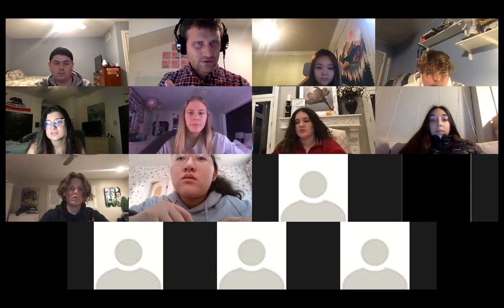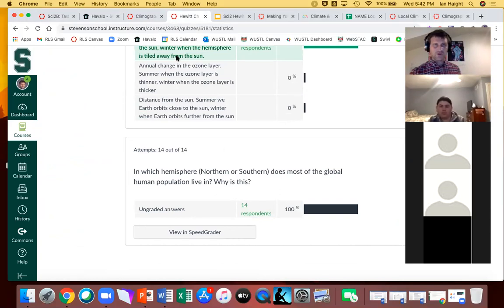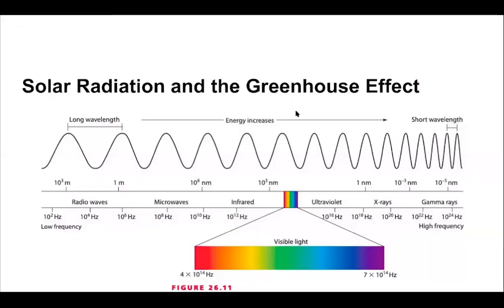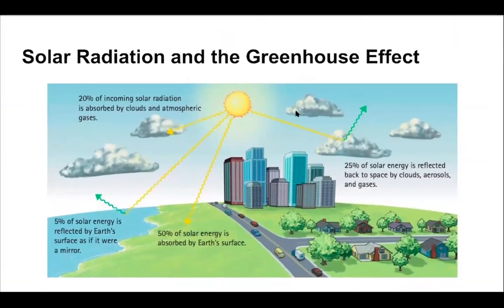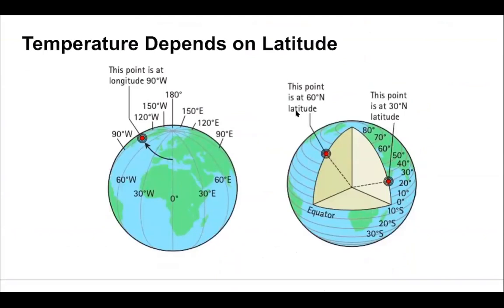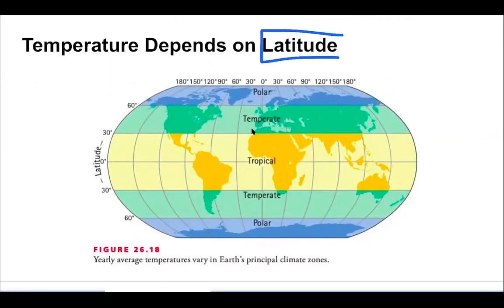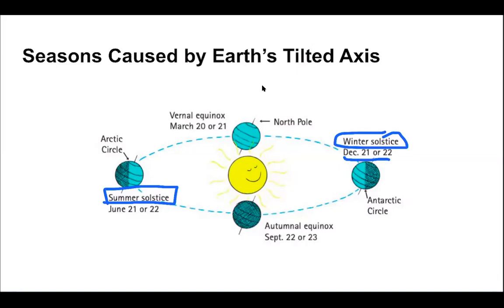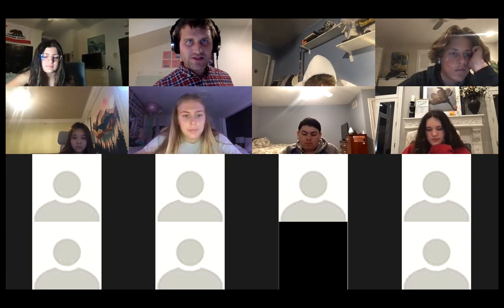Sci2B U3L3 Wed 11-18 Lesson Recording